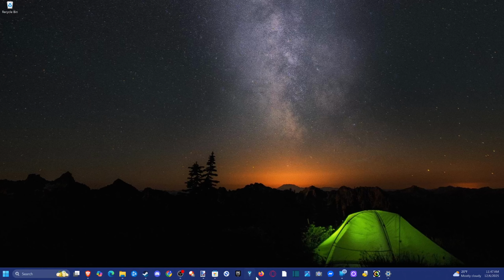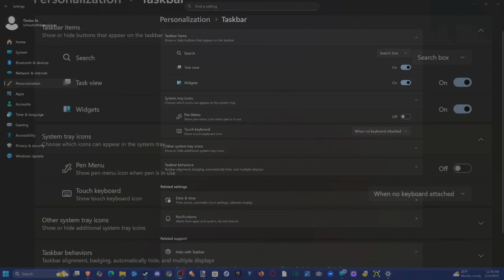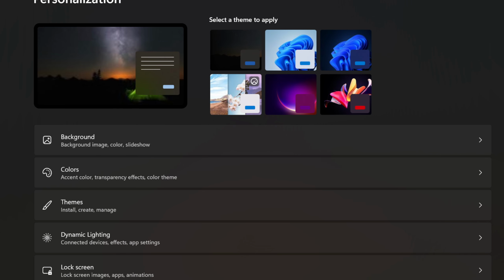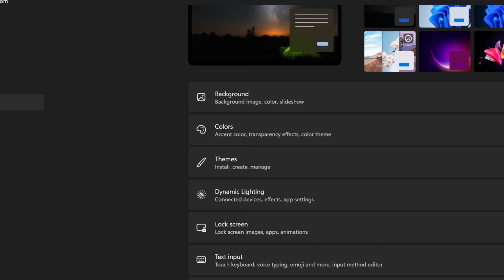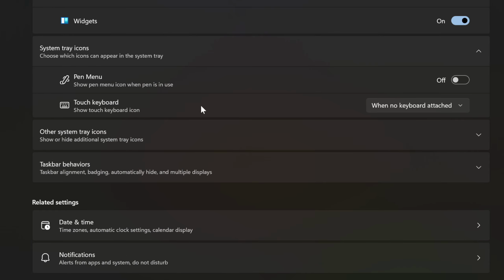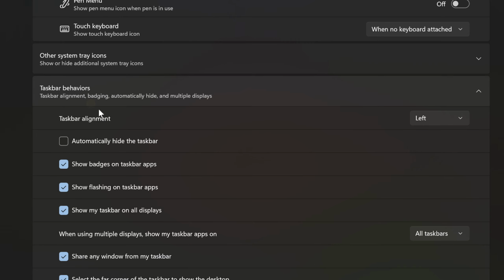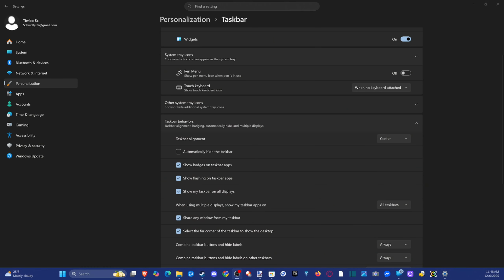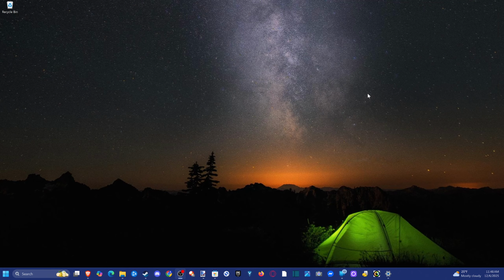How to Change Taskbar from Center to LEFT alignment on Windows 11 PC (Best Method)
The simplest and safest way to move your Windows 11 taskbar from the center to the left is through the built-in Settings app using the Taskbar behaviors menu.

Step-by-Step Method
Open Settings
Click the Start button and select the gear icon, or press Win + I to open the Settings app

Navigate to Personalization
In the left sidebar of Settings, click Personalization. This menu controls visual and interface options for Windows 11

Access Taskbar Settings
Scroll down within Personalization and select Taskbar. This section allows you to modify taskbar appearance and behaviors

Open Taskbar Behaviors
Within Taskbar settings, expand Taskbar behaviors to show additional options, including alignment preferences

Change Alignment to Left
Locate the Taskbar alignment dropdown menu and select Left instead of Center. Your taskbar and Start button will immediately shift to the left side of the screen

Close Settings
Simply close the Settings app. No restart is required, though signing out and back in, or restarting Windows Explorer via Task Manager, can resolve any minor display hiccups